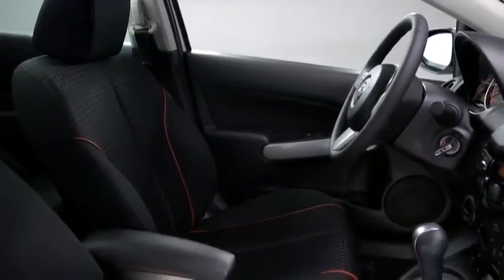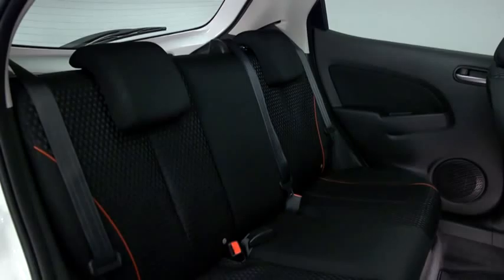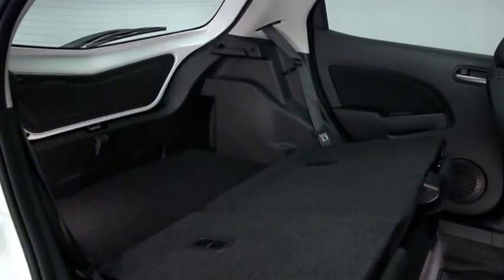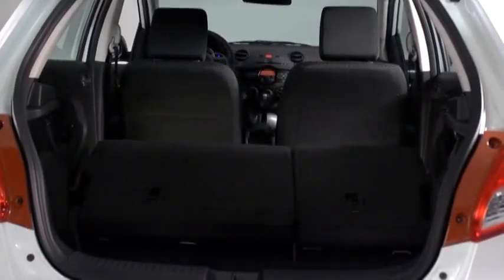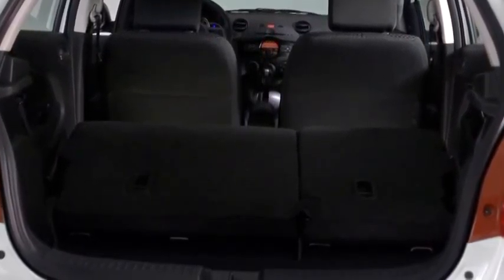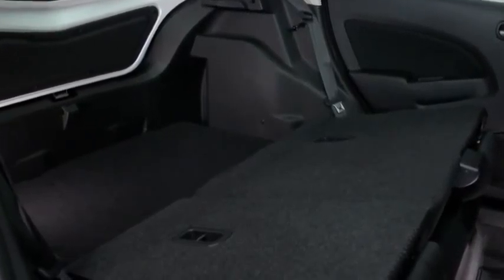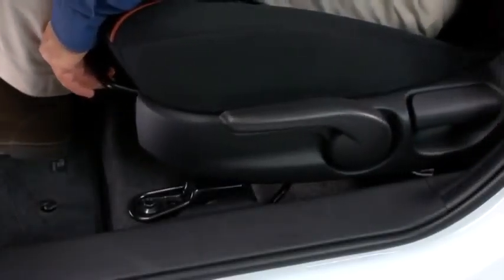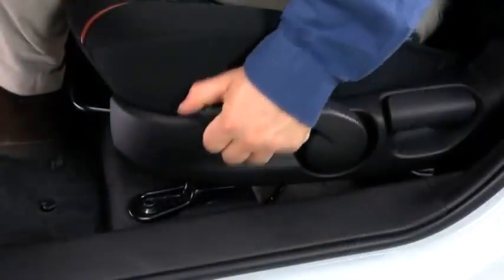2013 Mazda2 — Mazda2's many comforts and conveniences Mazda USA